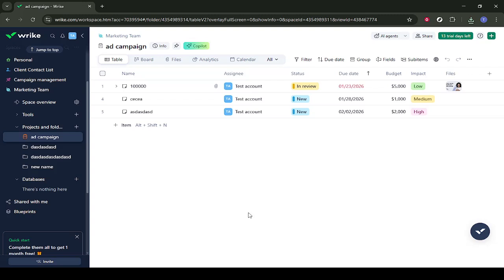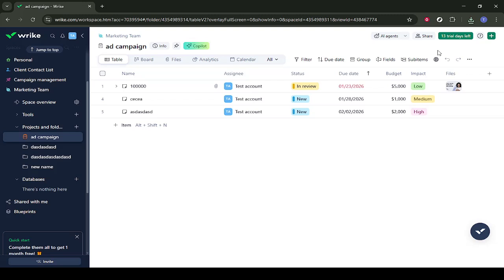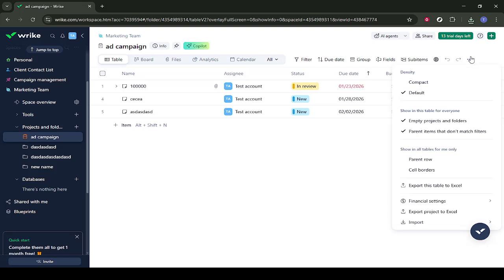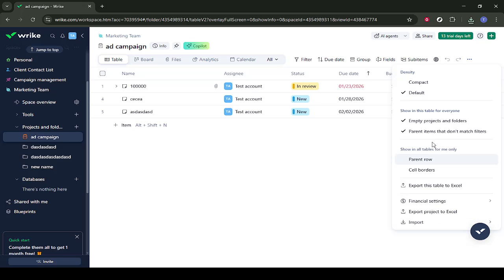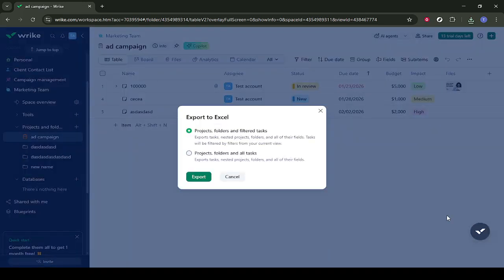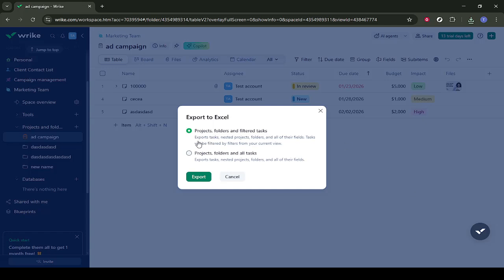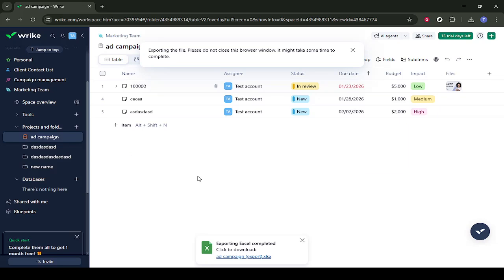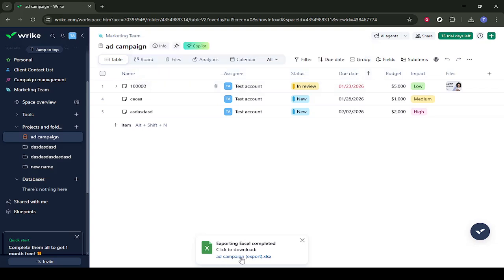How To Export Data To Excel From Wrike [2026 Guide]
In today's video we cover: Wrike, export data, Excel tutorial, data export, Wrike to Excel, Excel tips, project management, data analysis, productivity tools, Wrike guide, spreadsheet tips, how to export, Wrike features, Excel functions, work management, data management, project tracking, task management, business tools

-Google Drive
-Google Meets
-Google Sheets
-Google Chrome
-Google Forms
-Google Gmail